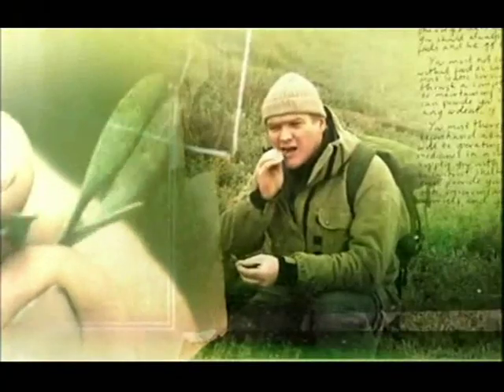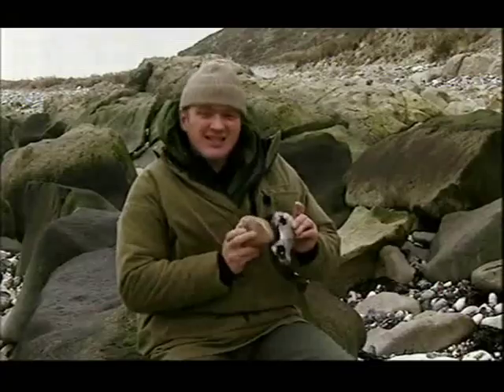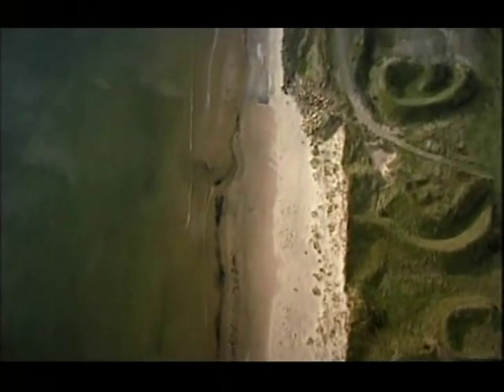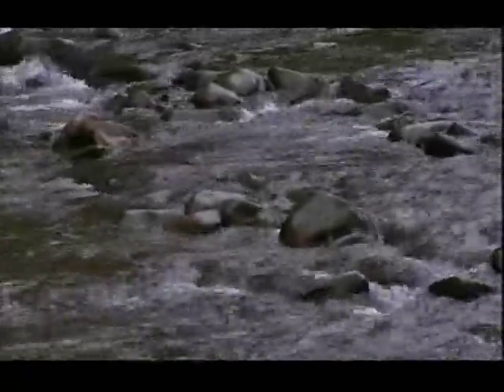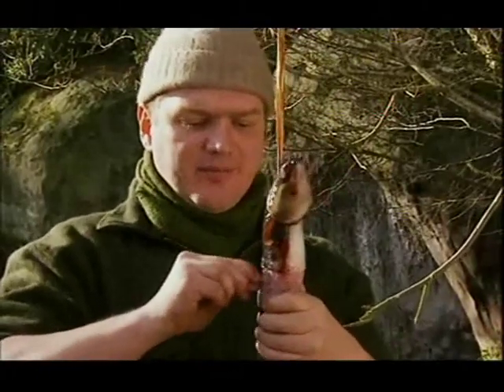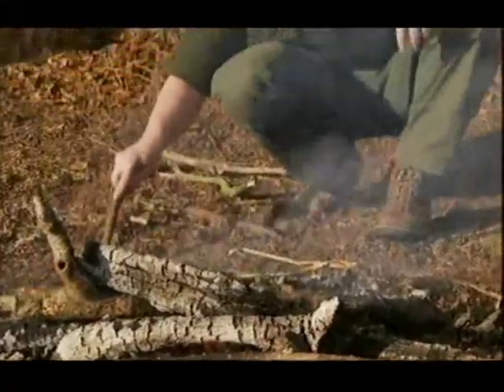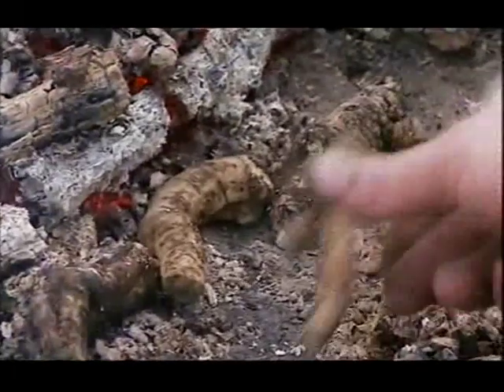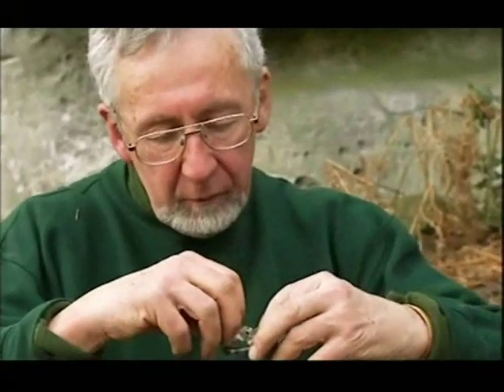Coast Ray Mears Wild Food E2 part 2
Coast: Ray Mears Wild Food
Episode 2
Part 2
Ray finds out just what Britain's coast had to offer our ancestors, as he continues to explore the wild food that tickled the taste buds of Stone Age man. The coastline of Stone Age Britain was rather different than it is today, as Britain was yet to become an island